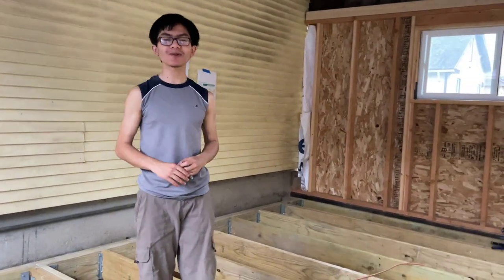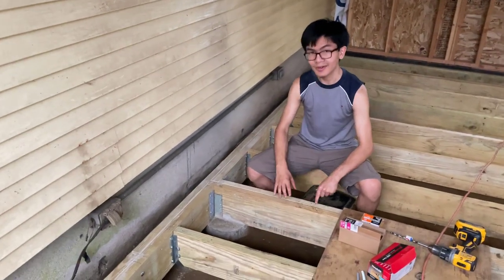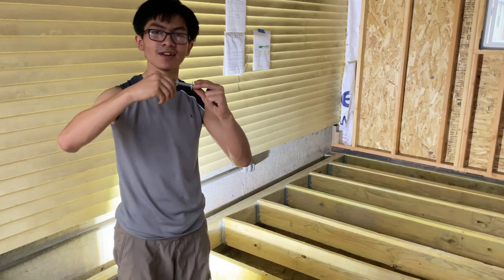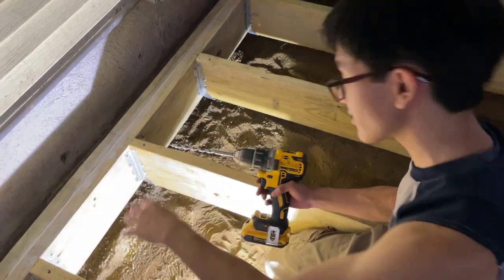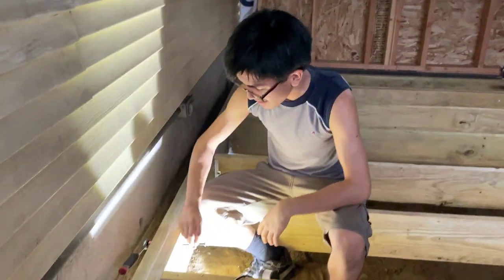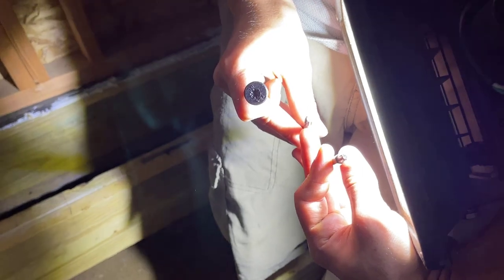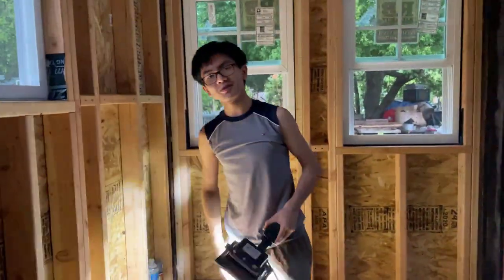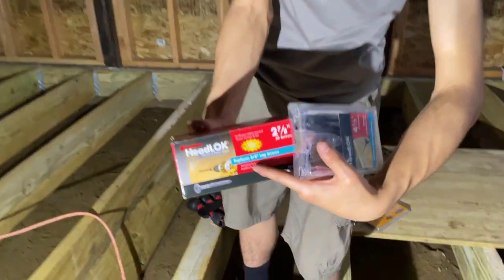Sistering Joists Or Beam For Deck Or Floor Using Carriage Bolts & Structural Screws | Enclosed Patio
In the previous video, young DIY Aiman talked about using lag screws to attach the deck ledger board to the house or structure.  In this video, Aiman will be discussing combining 2 pieces the dimensional lumber together for added strength such as joists or flush beams.  This is called doubling or sistering.  In order to secure them together, home builders can either use carriage bolts, nuts & washers or structural screws along with wood glue or adhesive.  This demonstration video is part of our DIY home improvement and remodeling series in which we plan to turn our open-air back patio-porch into a multi-purpose room (sunroom, three seasons entertainment & activity center, gym, guests reception area etc.), by enclosing it with walls and plenty of glass windows.

Here are the ad links to some of the hardware, materials & tools showcased or required for this project

1. | SNUG Fasteners (SNG327) Ten (10) 3/8-16 x 2 Long Carriage Bolts Set w/Nuts & Washers
2. | FastenMaster FMHLGM278-50 HeadLOK Heavy-Duty Flathead Fastener, 2-7/8 Inches, 50-Count, 2-7/8", Black
3. | BOSCH BL2751 3/8 In. x 12 In. Extra Length Aircraft Black Oxide Drill Bit
4. | DEWALT 20V MAX XR Brushless Drill/Driver, Compact - Bare Tool (DCD791B)
5. | Milwaukee 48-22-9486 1/4"-3/8” Ratchet Socket Set w/PACKOUT Case - 106pc

A carriage bolt is a bolt with threading all the way up the shank to a small square shoulder, with a domed head. The square shoulder of a carriage bolt stops it from spinning as it is screwed into the surface of a material. You would not typically use this type of bolt on very hard wood as it may not properly dig into the material, which would cause the bolt to spin in place. Once you seat the bolt through the hole, it is the job of the nut and washer to pull the bolt into the material tightly. Since there is no drive device for the domed head of the bolt, this is the only way to install it.

The installation process is fairly simple. First you drill a hole into the wood for the appropriate size (diameter) of the bolt. Next you slide the bolt into the hole (you may need a hammer as the hole should be just big enough for the bolt to go through).

Now that you have the nut through the wood it is time to attach the nut and washer. Place the washer on the rear side of the bolt followed by the nut. The washer will help to distribute the force you are about to put onto the nut to pull the bolt into the wood. This will not only protect the wood on the back side but also keep the bolt from digging into it and getting stuck.

As you tighten the nut, the square shoulder on the bolt will be pulled into the wood. Once the underside of the head rests against the wood, the carriage bolt is officially installed.

Sistering is the pairing of an existing joist with a plank of equal width and thickness along part or all of its length to repair rot damage or to strengthen a weak joist. It is also the overlapping of joists to extend a deck by creating a cantilever or to join a new deck section.

Joist sistering is adding an extra identical floor joist, to a damaged or inadeqaute floor joist, and tieing the two together with screws or nails. Adhesive should be applied along the length of a joist to strengthen the bond between the existing and its sister, as well as to prevent squeaking.

It is very important that you use the correct size and type of fasteners to install your ledger board. They are usually installed in a zig-zag pattern.

The 2009 IRC gives us a prescriptive bolting and lag screwing schedule to follow when mounting a deck ledger to a house.  Bolts and screws must be located 2 in. down from top and up from bottom of ledger and staggered up-down.  Plus you need to double fasteners at ledger butts and ends.

In the next few videos we will be discussing how to install foam insulation, plywood subfloor, how to install windows, framing for sliding door for main entrance, insulate wall, electrical wiring and more...